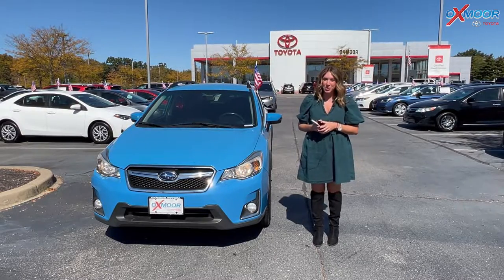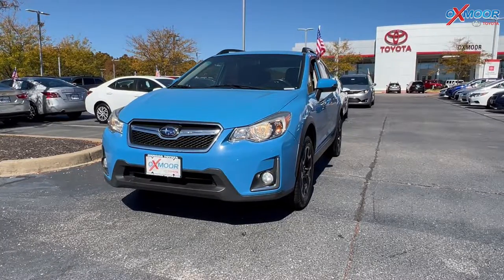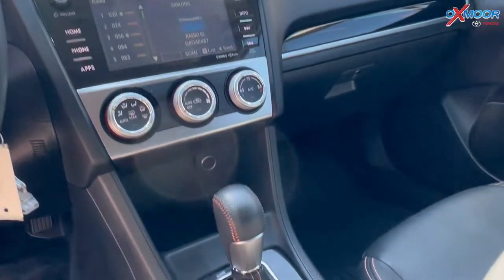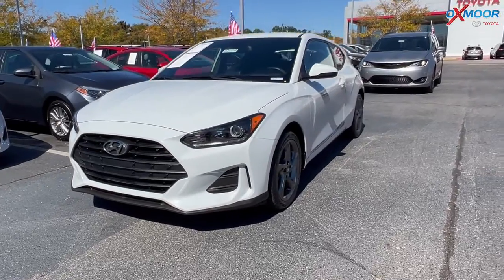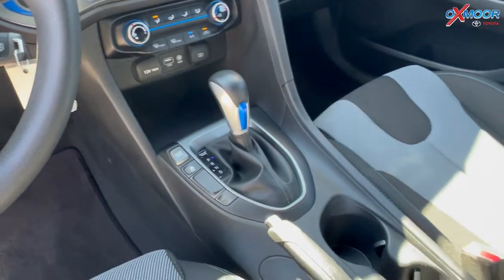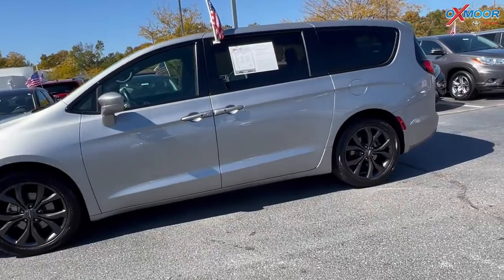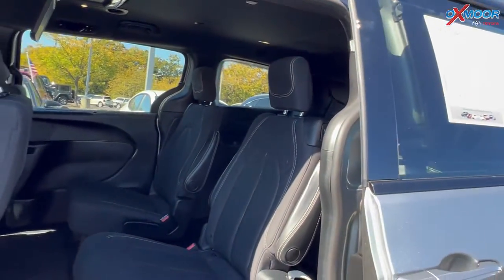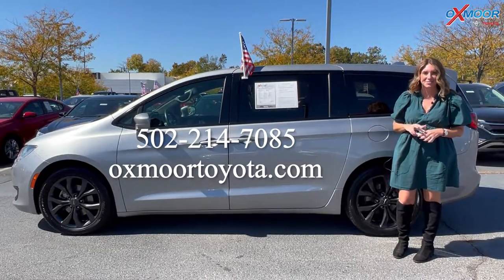Oxmoor Toyota Weekly Used Car Specials, For Sale in Louisville, KY 10/5/22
Oxmoor Toyota
8003 Shelbyville Road